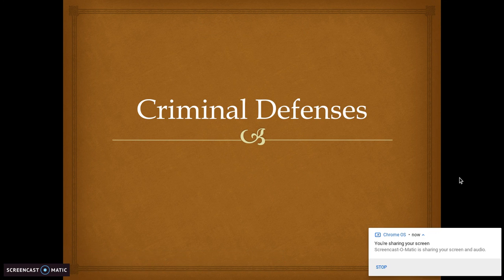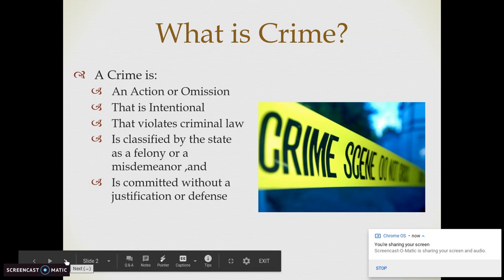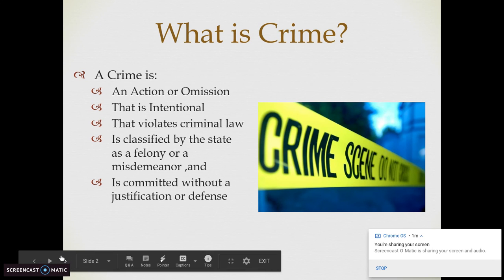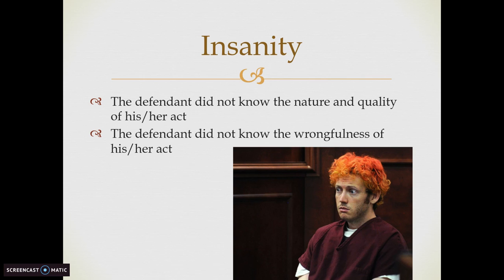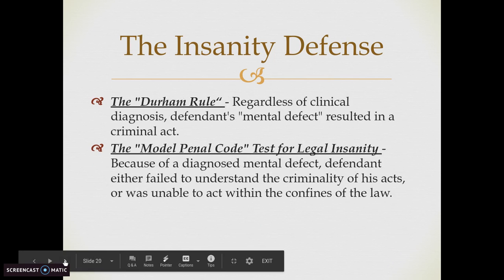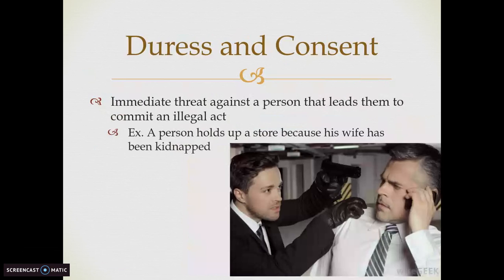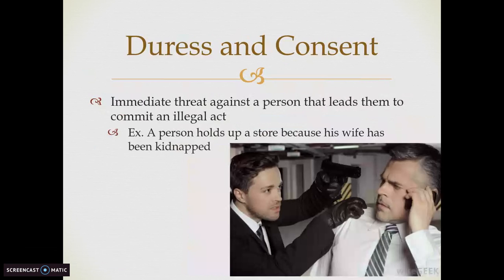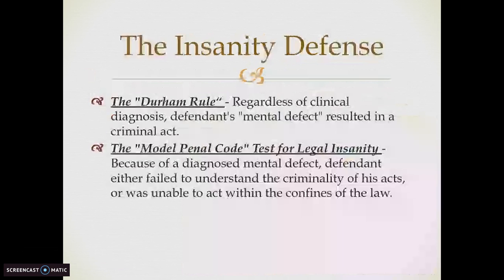Criminal Defenses Screencast